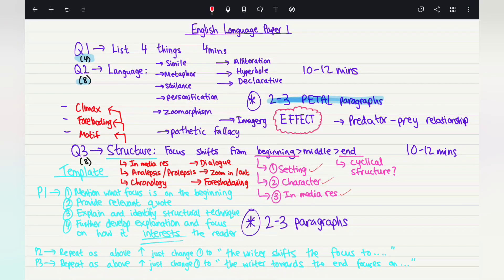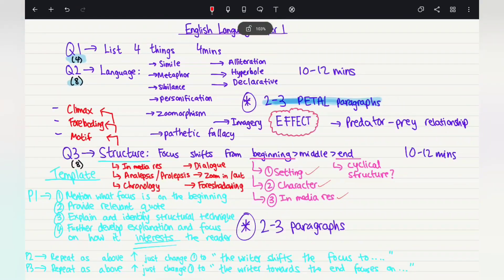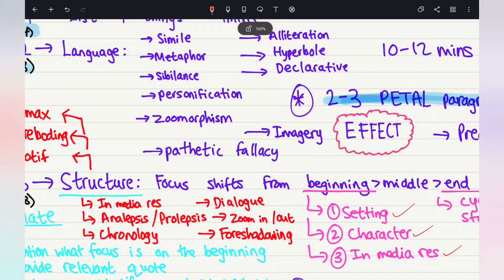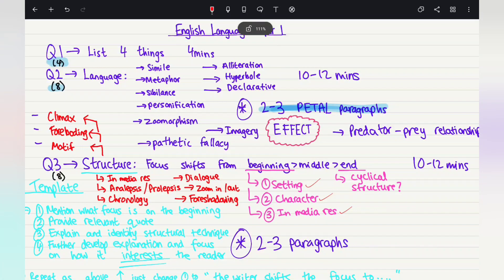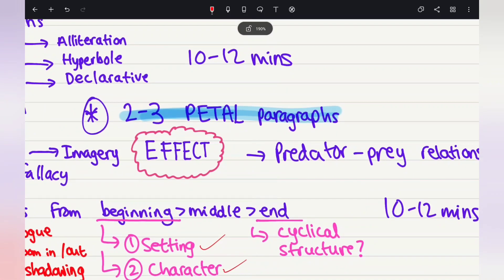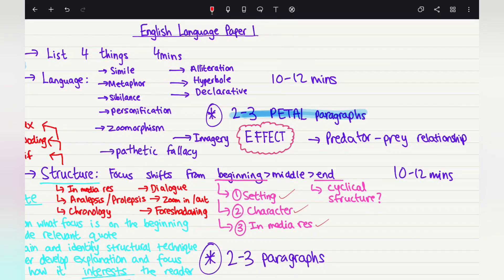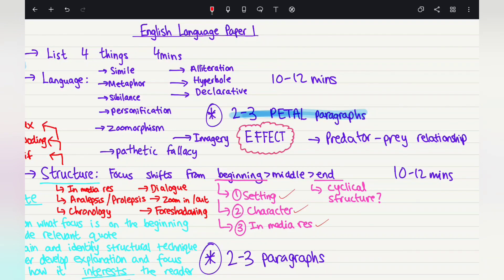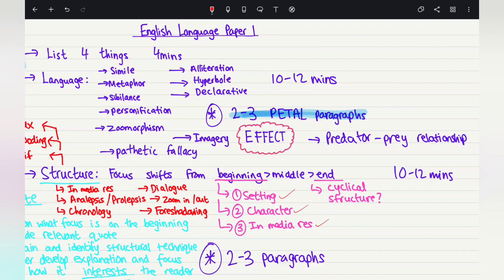Unlocking Success: Top Secrets for Acing English Language Paper 1 Question 2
🔍 Searching for the ultimate guide to conquer English Language Paper 1 Question 2? Look no further! 🎯💪

In this game-changing tutorial, we reveal the top secrets and expert strategies to help you skyrocket your score in English Language Paper 1 Q2! 🚀🔑

✨ Get ready to elevate your writing skills and master the art of acing this crucial question! Whether you're a student preparing for an exam or simply looking to improve your English language proficiency, this video is a must-watch! 📚🎓

🔥🔥 Highlights of this video include:
📌 Step-by-step breakdown of the question prompt
📌 Proven techniques to analyze and interpret the given text
📌 Insider tips for structuring a winning response
📌 Common mistakes to avoid and how to overcome them
📌 Sample answers with detailed explanations

📢📢 Don't miss out on this golden opportunity to enhance your English language prowess! Watch now and unlock the path to success in English Language Paper 1 Question 2! 🌟💯